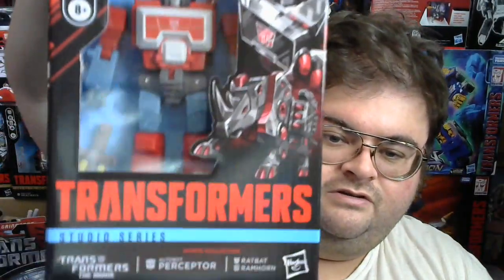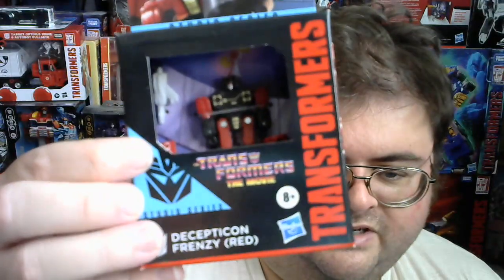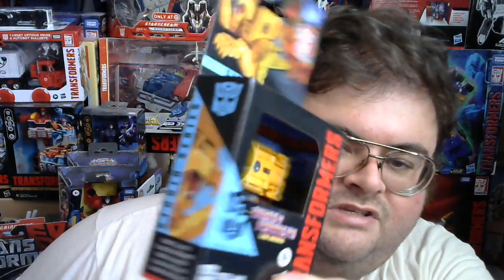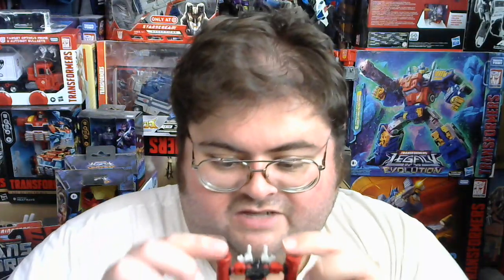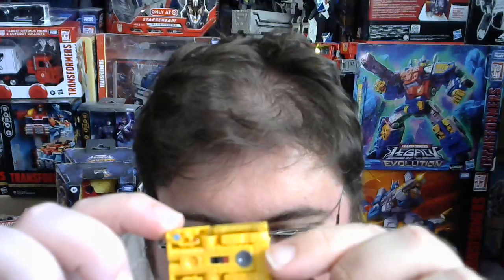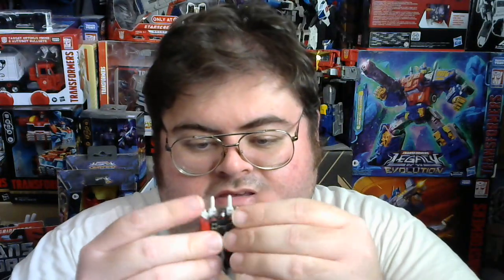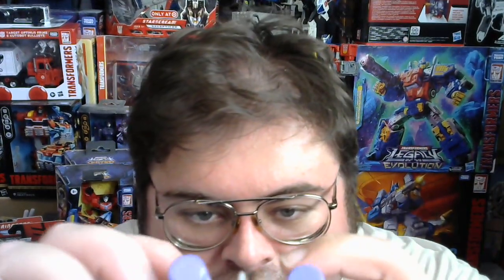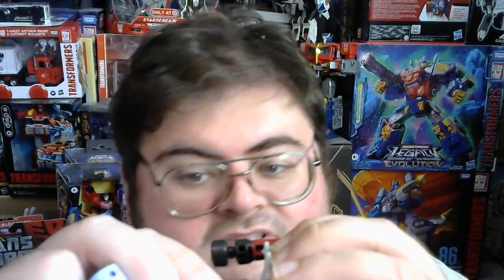Transformers SS86 core class Frenzy and Steeljaw double review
This is a double review of the Transformers Studio Series 86' core class Decepticon (red) Frenzy and Autobot Steeljaw action figures.

Steeljaw is a new mold, while Frenzy is a repaint of SS86 (blue) Rumble. Steeljaw helps Autobot Blaster and his fellow Autobots fight to defend Cybertron and Earth from Frenzy, Rumble, Soundwave, and the other Decepticons.